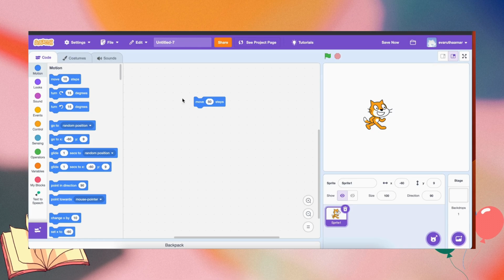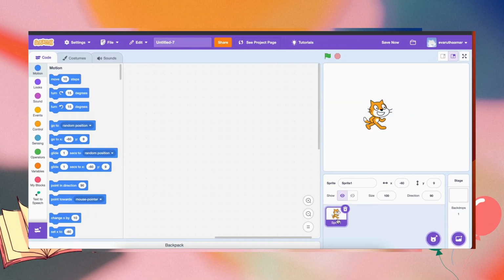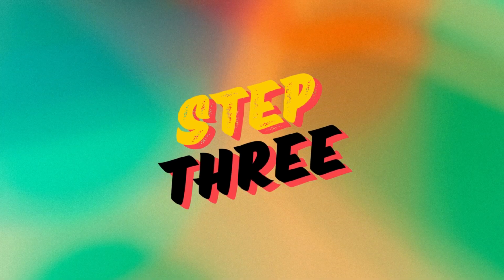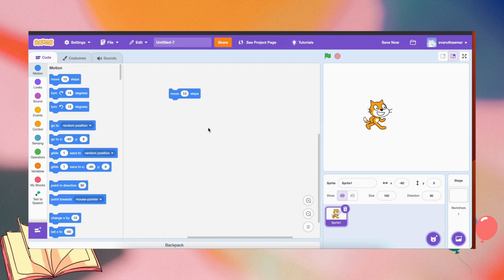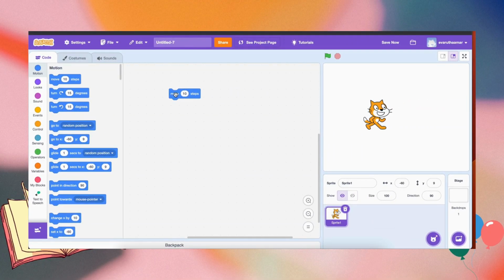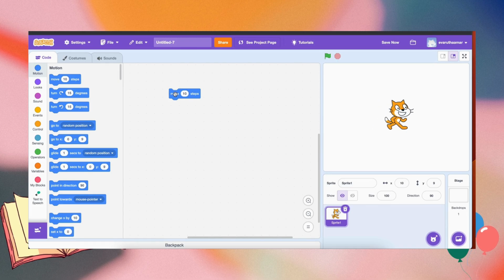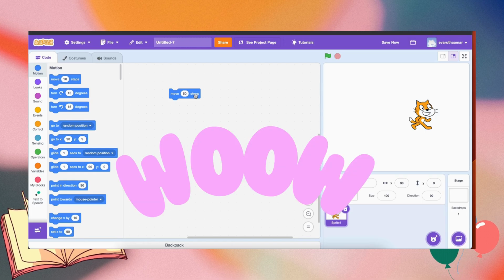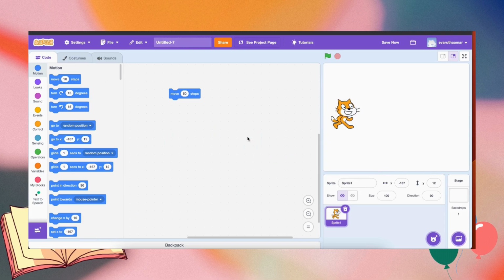The EASIEST Way to Move a Sprite in Scratch Tutorial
Learn the easiest way to move a sprite in Scratch with this step-by-step tutorial perfect for beginners and kids who want to start coding and creating their own games and animations. In this Scratch lesson, we'll cover the basics of Scratch programming and show you how to use the move block to bring your sprites to life. Whether you're new to Scratch or looking for a Scratch tutorial to help you improve your skills, this video is for you. Follow along as we take you through a simple yet effective way to move a sprite in Scratch, and get ready to take your Scratch projects to the next level.